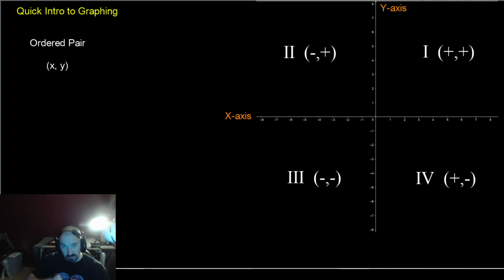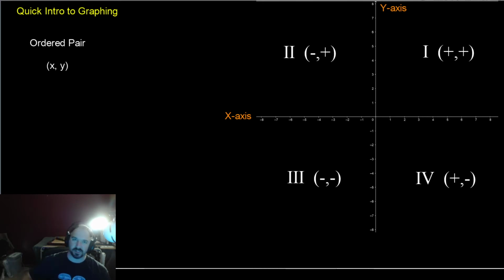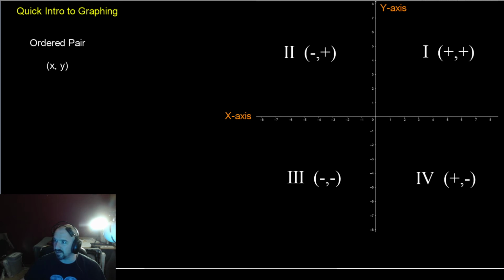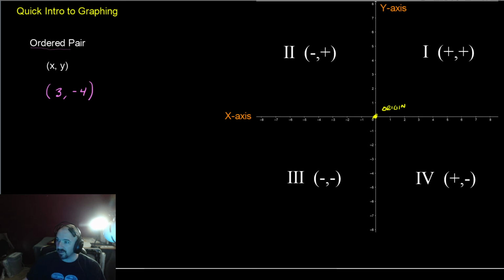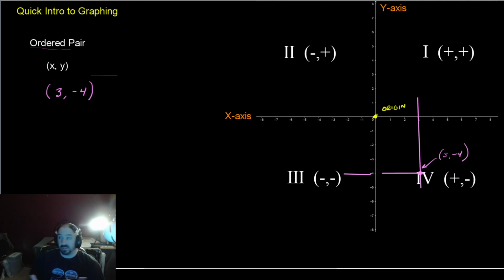Quick Introduction to Graphing on the Cartesian Coordinate Plane